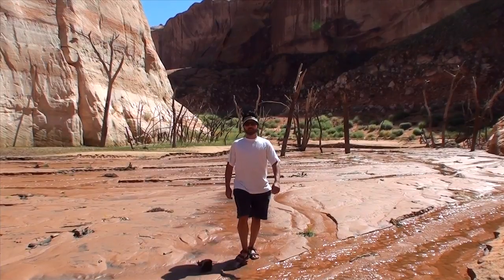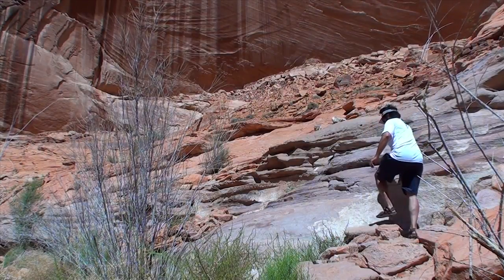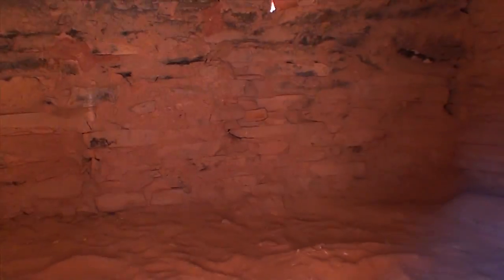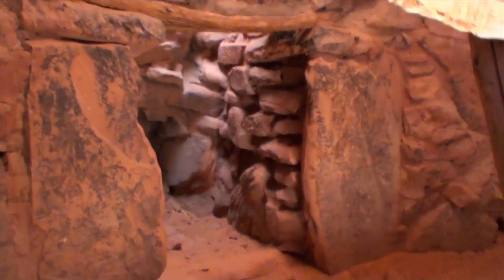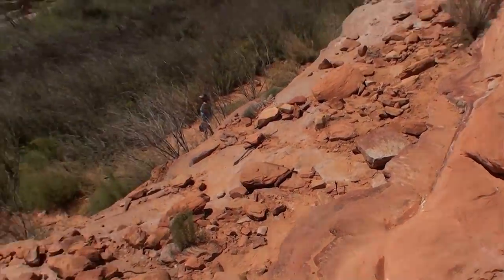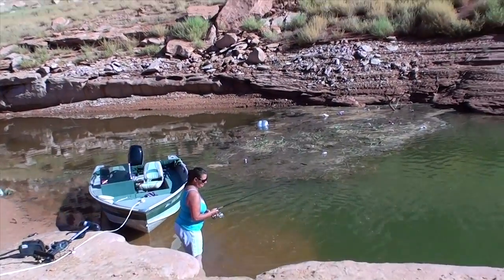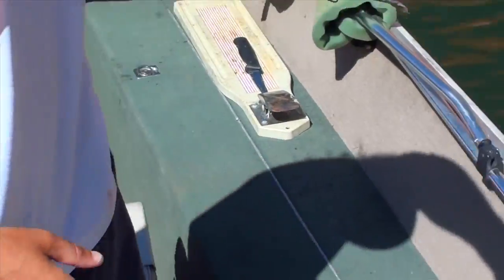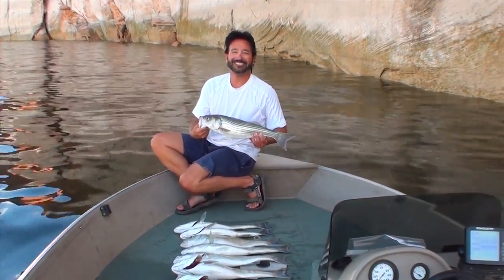Lake Powell Defiance House and Bass Fishing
A tour of the Defiance House; an ancient Indian cliff dwelling in Forgotten Canyon and Bass fishing.